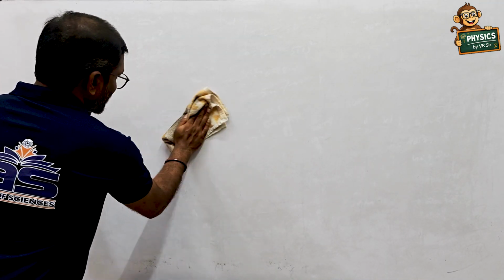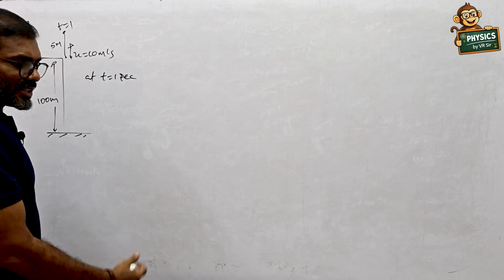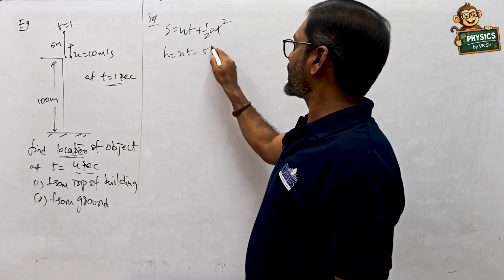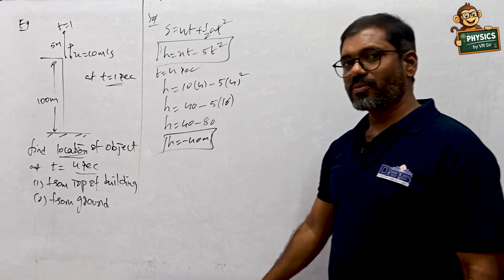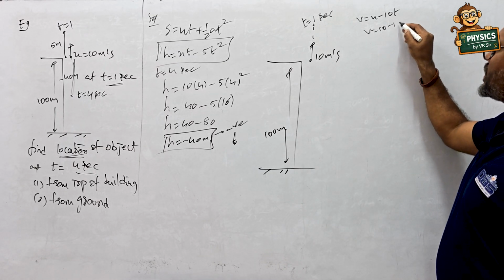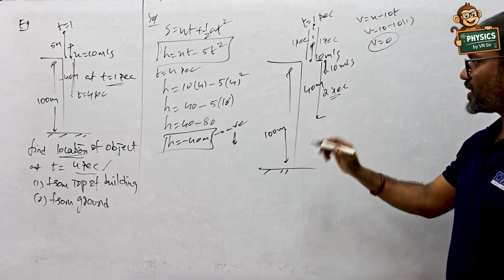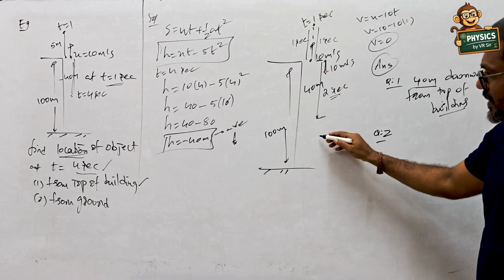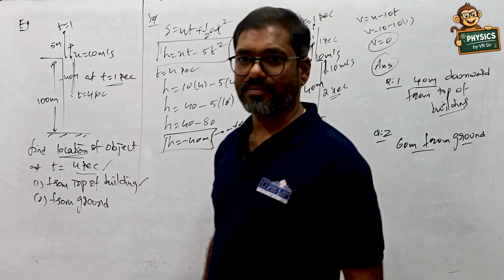kinematics Part - 54 | JEE PHYSICS | DAS ACADEMY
🚀 Kinematics Part 54 | Position of Object from Top of Building | Positive & Negative Displacement | JEE Physics | Das Academy

In this lecture, we continue Motion Under Gravity by solving numerical problems on an object thrown vertically upward from the top of a building. This session focuses on understanding positive and negative displacement, locating the object after a given time, and finding its position with respect to both the top and the bottom of the building.

Students will clearly understand the physical meaning of negative displacement and learn how to interpret answers correctly in competitive examinations.

📚 Topics Covered in This Lecture:

✅ Object Thrown Up from the Top of a Building

✅ Positive and Negative Displacement

✅ Position of an Object After a Given Time

✅ Location from the Top of the Building

✅ Distance from the Bottom of the Building

✅ Sign Convention in Vertical Motion

✅ Numerical Problems on Vertical Motion

s = ut − ½gt²

Where,

s = Displacement
t = Time

📌 Concepts Explained:

✔ Meaning of positive displacement

✔ Meaning of negative displacement

✔ Position of the object after 4 seconds

✔ Location measured from the top of the building

✔ Distance measured from the bottom of the building

✔ Returning to the same level after projection

✔ Solving competitive exam numerical problems

✔ NEET Aspirants

✔ Foundation Students

✔ Concept-Based Teaching

✔ Complete Chapter-wise Physics Lectures

💬 Comment your answers and doubts below.